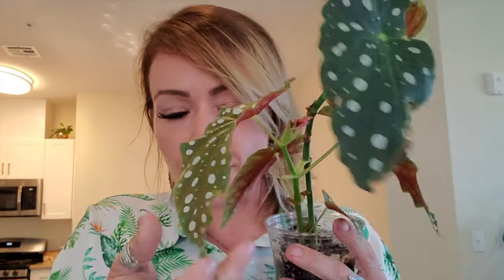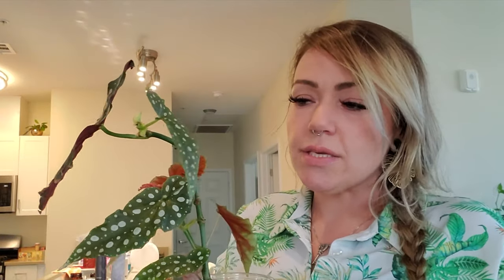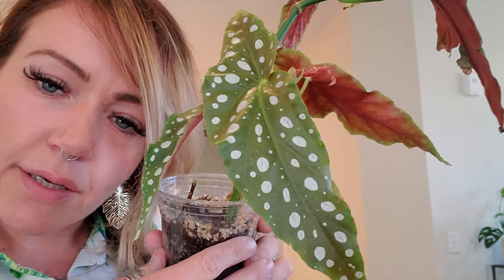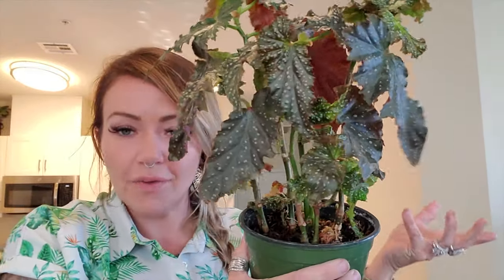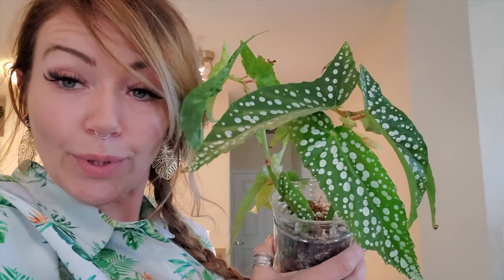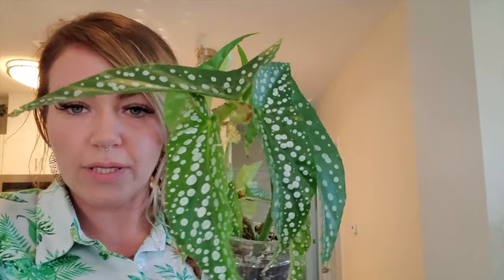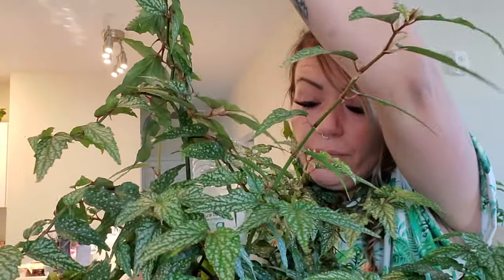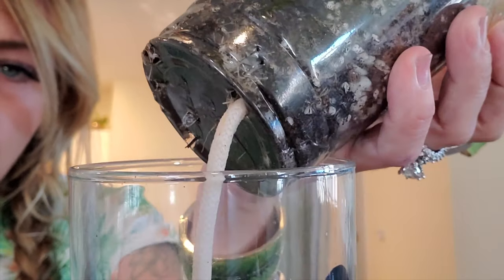Begonias & How to Care for Them | Underrated Houseplants | Plants of Instagram | Ep 113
Follow Lynn on Instagram @boogasbiggreengarden. Lynn comes to us from Nevada, USA, which is a very dry climate. She shares with us some underrated plants, and they are begonias! We rarely talk about begonias on this channel so I'm glad to finally feature someone who loves them!

Plants mentioned: begonia maculata wightii, begonia good n plenty, begonia my special angel, begonia medora

LegendsofMonstera plant tshirts:
1. Node Mode
2. Plant Leaves
3. Plant Leaves Hoodie(!)
4. Plant Mom/Woman
5. Plant Dad/Man
6. Plant Dog
7. Plant Cat

Humidifiers:

1. [$$] Elechomes large top filling
2. [$$] LEVOIT large top filling
3. [$$] LEVOIT large bottom filling
4. [$] Homasy medium top filling

Pest control:

1. [$] Monterey LG6150 Insect Spray, 16 Ounce
2. [$$] General Hydroponics GH2045 AzaMax, 4 Ounce
3. [$$] Floramite Miticide / Spidercide (specifically for spider mites), 8 Ounce
4. [$] Spectracide 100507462 Immunox Multi Purpose Fungicide Spray Concentrate, 16 fl oz

Lighting:
1. [$$$] Small luxury hanging grow light by Soltech Solutions
2. [$$] Large grow light fixture by Sun Blaze
3. [$$] LED grow light bulb by Haus/Easy Bright
4. [$] 6500k 1400 lumen LED light bulbs
5. [$] Minimalist white floor lamp

Soil components:
1. [$] Hoffman horticultural perlite 18 quarts
2. [$$] Premium grade horticultural perlite
3. [$] Large coarse premium horticultural perlite
4. [$] Organic coarse horticultural perlight
5. [$] Super Moss organic sphagnum moss
6. [$] Super Moss organic bark

Support:
1. Mosser Lee ML1010H Totem Pole Plant Support, 24"
2. MUDNRRY 328ft (100m) Twist Ties，Green Coated Garden Plant Ties with Cutter for Gardening and Office Organization, Home
3. VELCRO Brand 91384 ONE-WRAP Supports for Effective Growing | Strong Gardening Grips are Reusable and Adjustable Gentle Plant Ties, 45 ft x 1/2 in in, Green

4. Luster Leaf 858 Rapiclip Soft Wire Tie Light Duty, 32', Green

How I make my videos:
Shure MV88 iOS Microphone
BOYA BY-M1 3.5mm Microphone
YONGNUO YN300 Air On Camera Light
Aptoyu 12” Selfie Ring Light with Tripod Stand
DJI OSMO Mobile 3 Gimbal Stabilizer
Fotopro Flexible Tripod for Phone